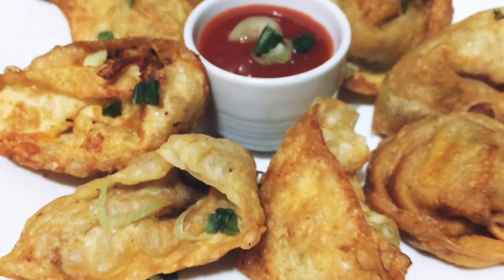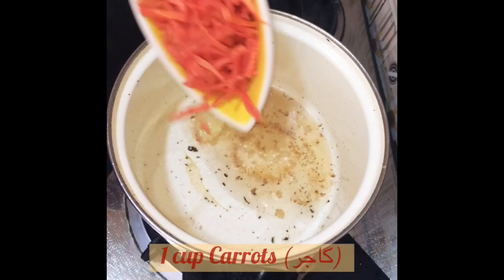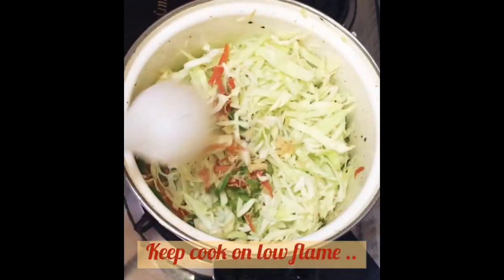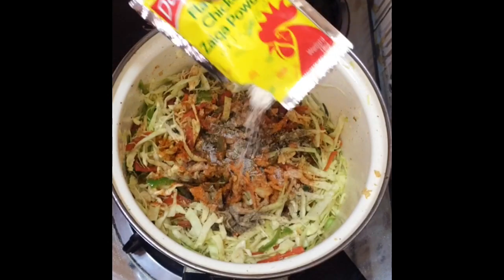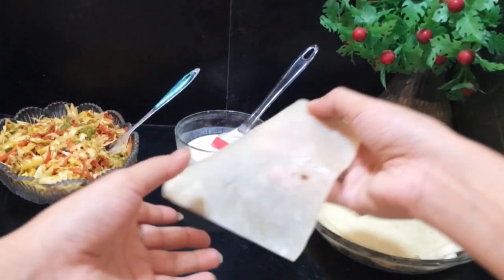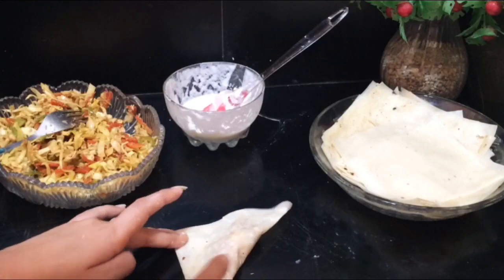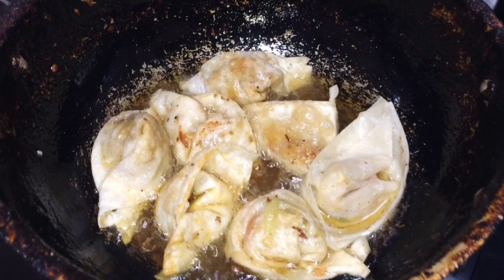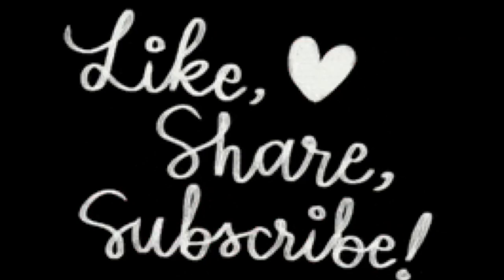Iftar Special Veg Wontons | Vegetable Wontons Recipe By Laisha's kitchen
Hyee guyss here i am presenting a very unique and easy recipe of Veg Wontongs .

Make these wontongs for your iftar table ..

Written Recipe:
   •Wontongs Filling:

Add oil in a pan ,
  Add ginger garlic paste ,
      Cook for 2 mins ..
 Then add Choped carrots & Capsicums ,
        Cook for a bit..

Then add cabage ,

Add salt as required,
black pepper,
White pepper,
Tikka masala,
Chinese salt,
Oregano,
Chicken powder..

Mix well then add chilli sauce ,
Soya sauce & vineger!

Now let the mixture cool. ..

Then take a square shape manda patti for Wontongs, add the filling and make wontongs as the given demo in the recipe vedio !

Then fry on medium low flame ..

And here ‘Veg wontongs’ are ready to serve !